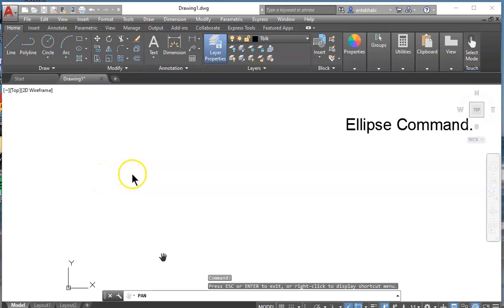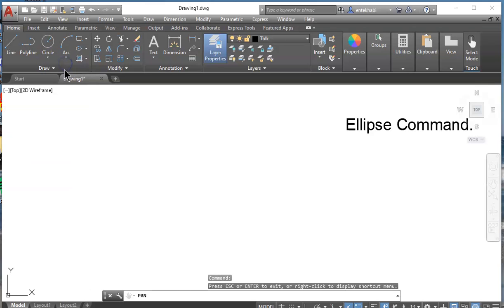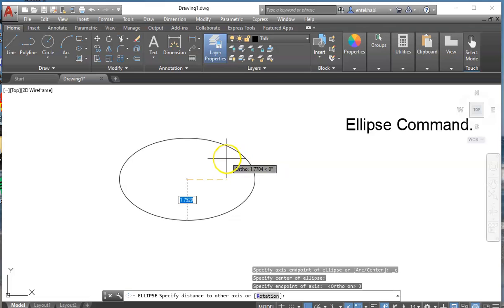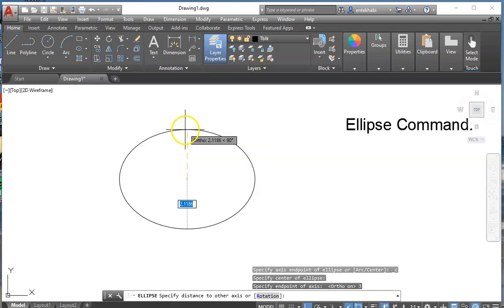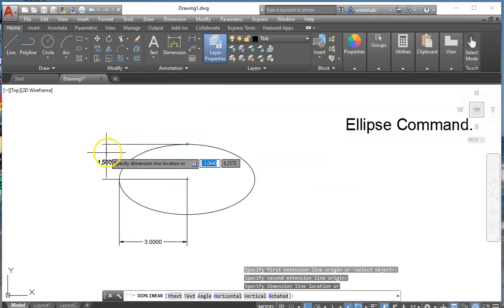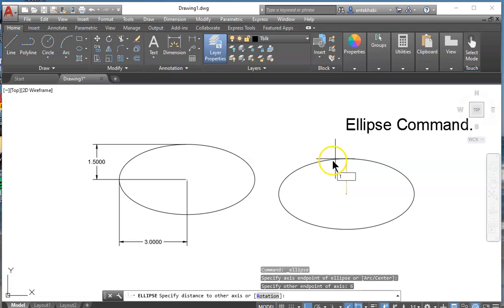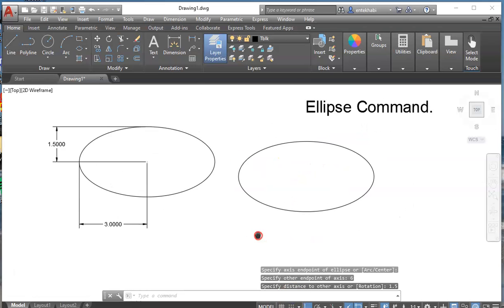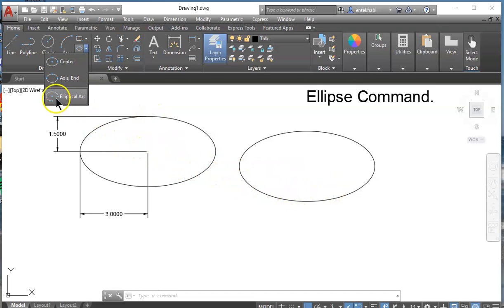Ellipse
This video show how to create an ellipse in AutoCAD using Axis End & Center options.